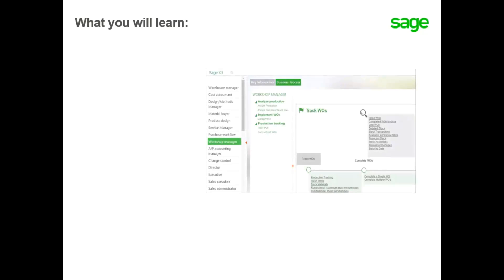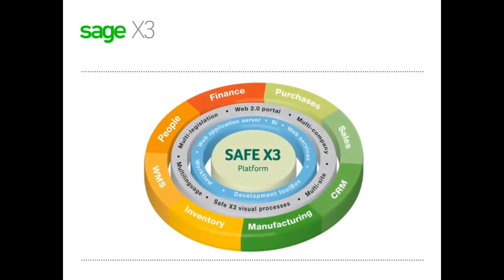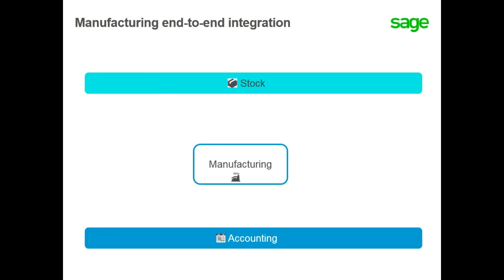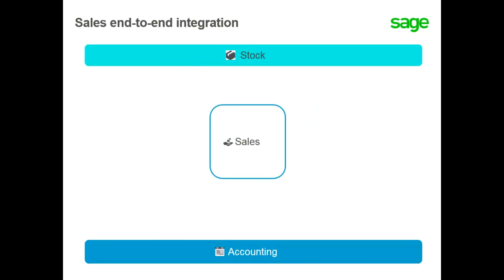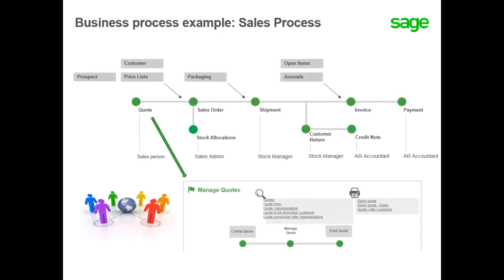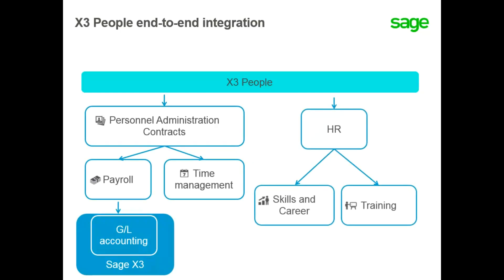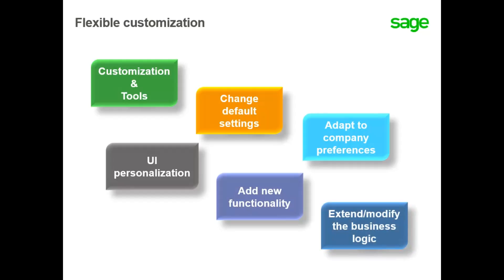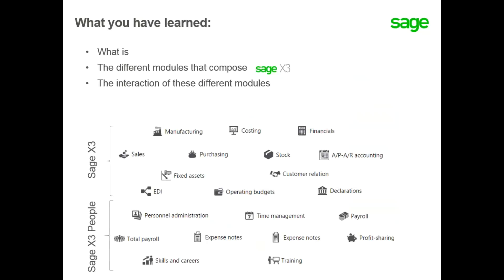Sage X3 - Introduction to Sage X3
In this Anytime Learning topic, you will learn what a business management system is, the different modules that compose Sage X3, end-to-end integrations of modules, customization capabilities and extended add-ins.